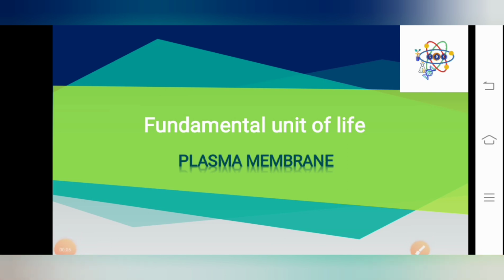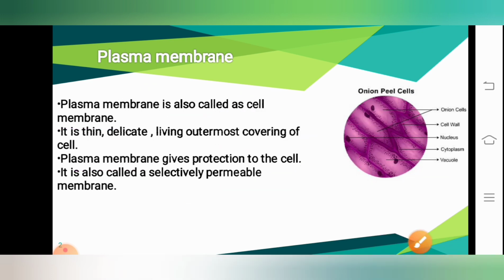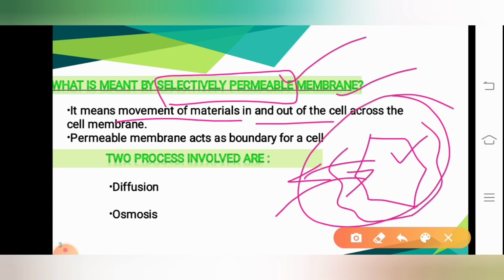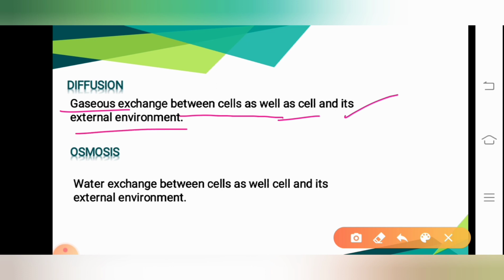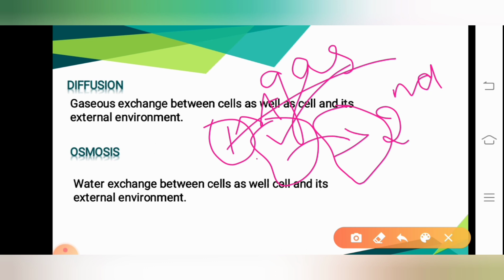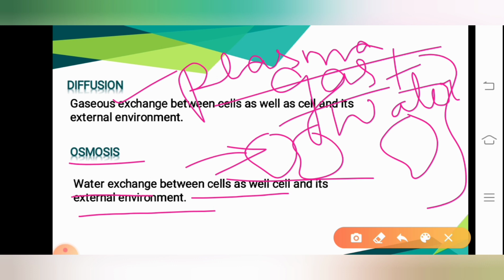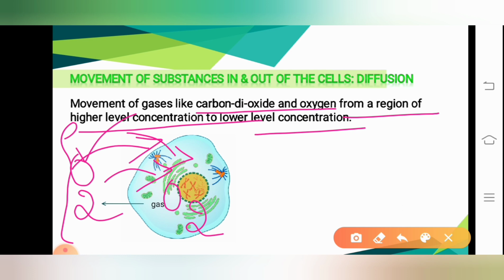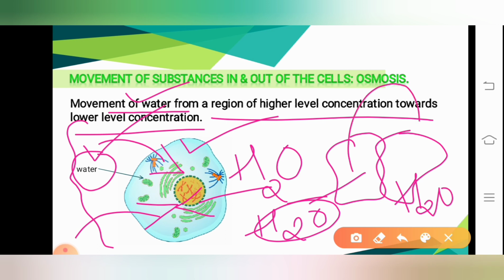Class 09| Plasma membrane|Fundamental unit of life